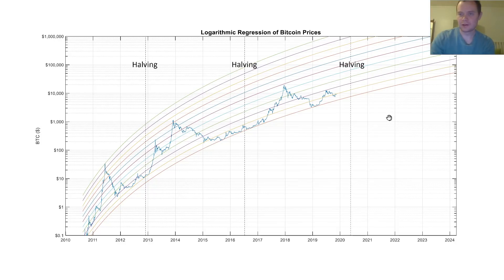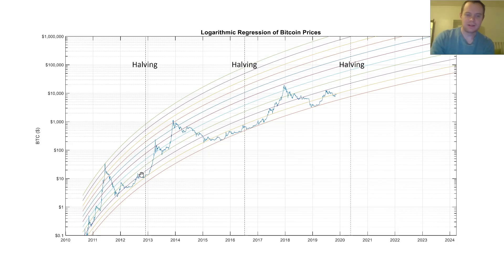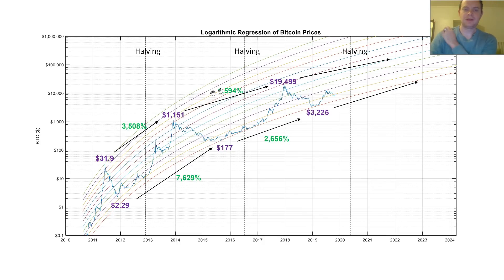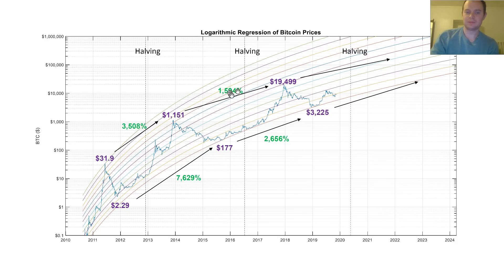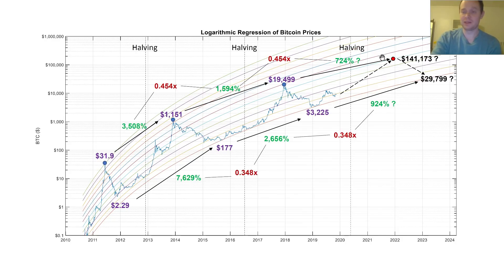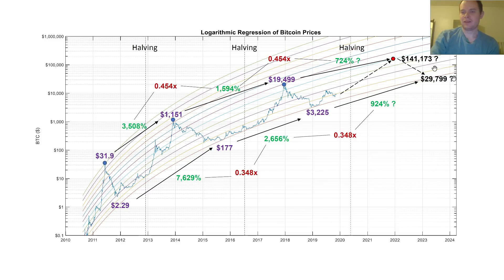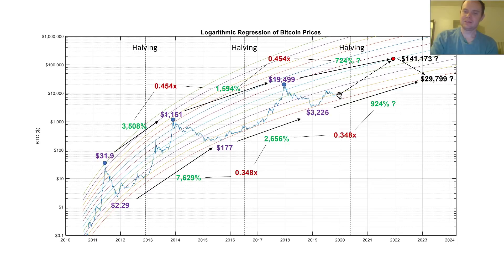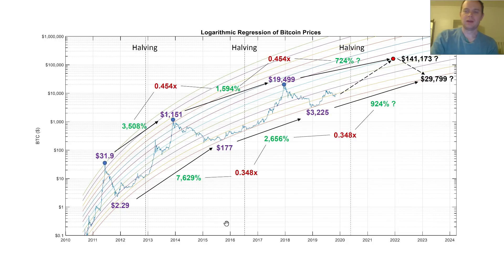Bitcoin price prediction based on logarithmic regression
BTC tips: